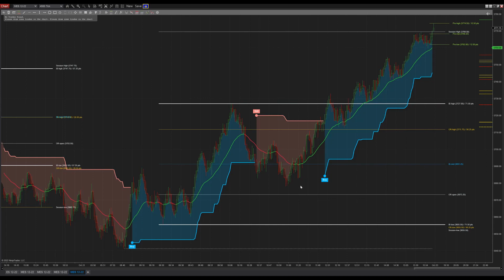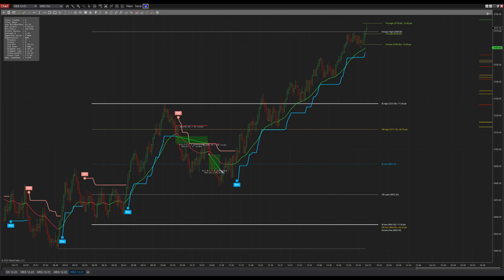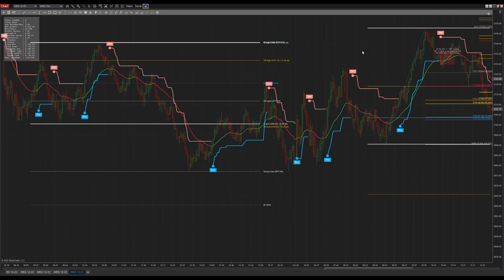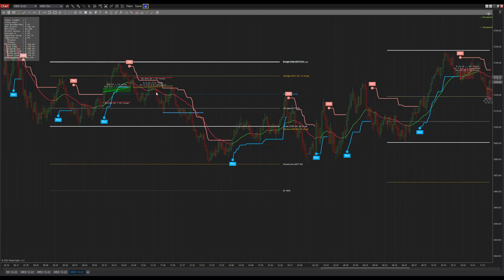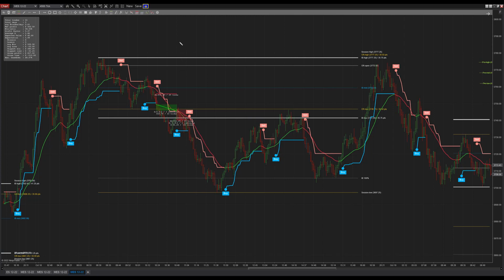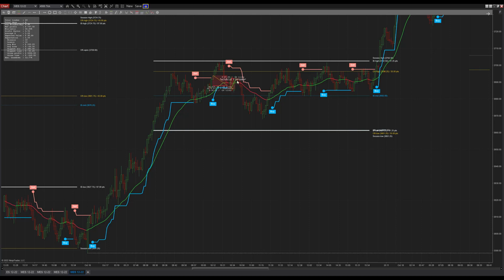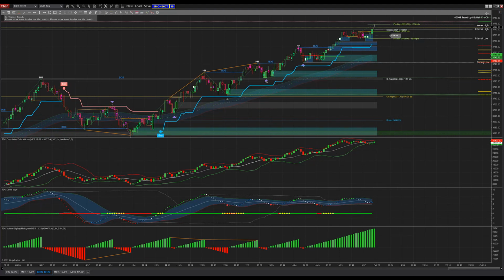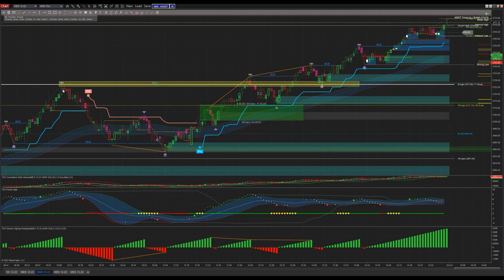'The Devil's Friend' Indicator for Ninjatrader 8